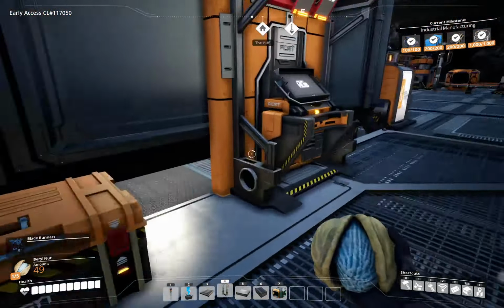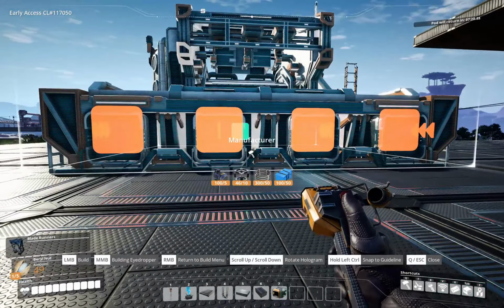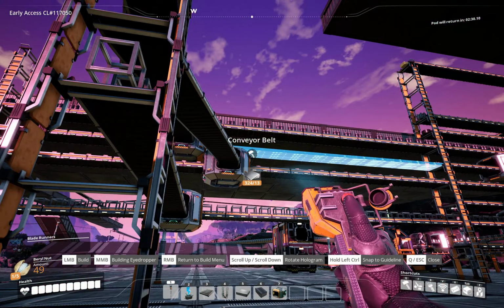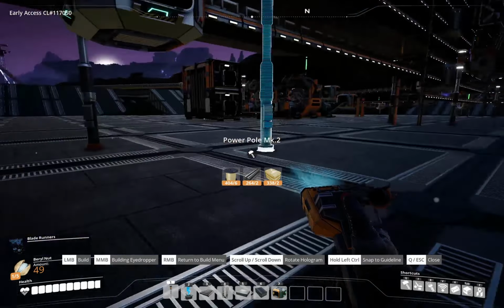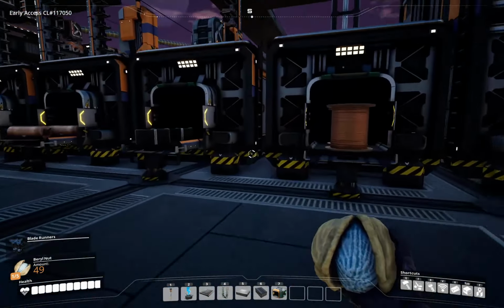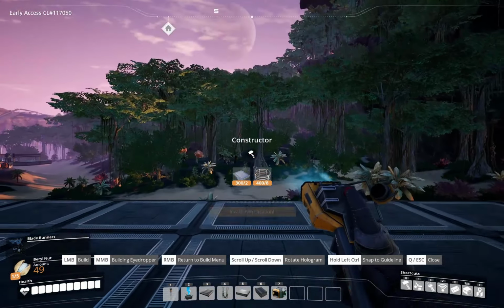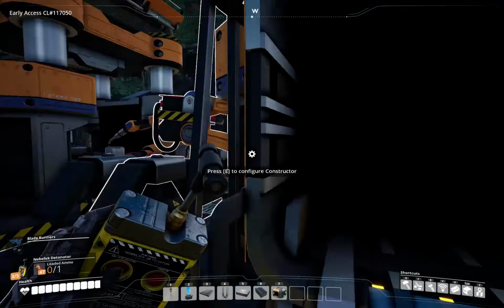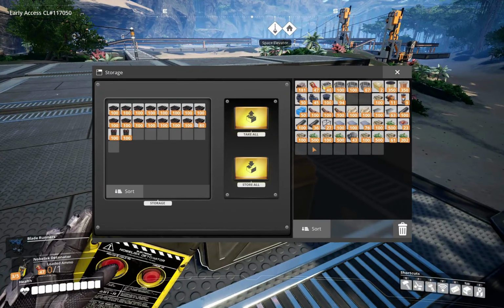Satisfactory Season 2 - Ep 20 Frames and Silica